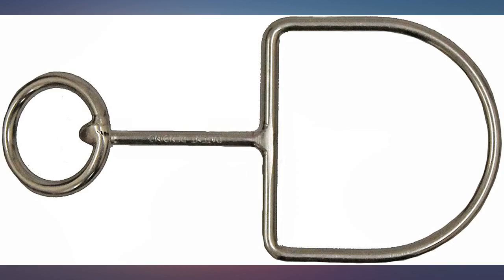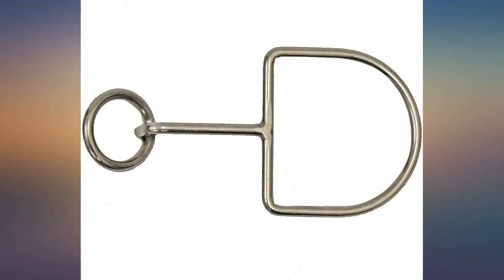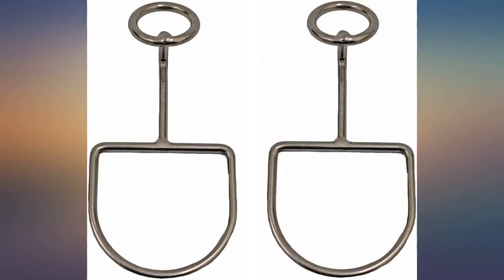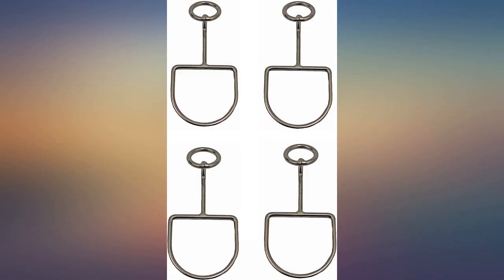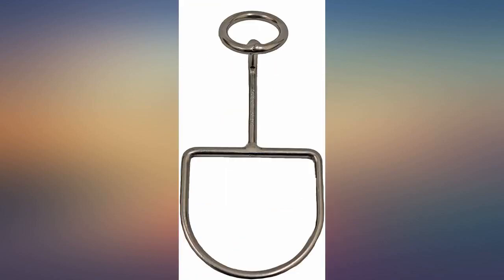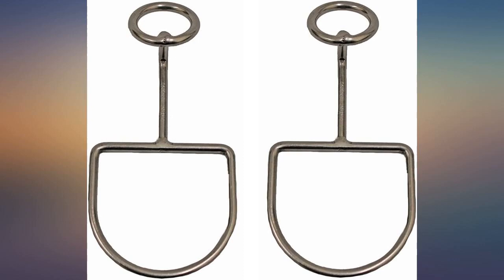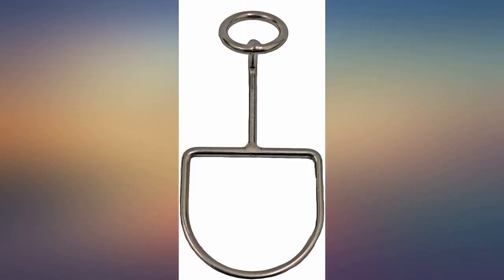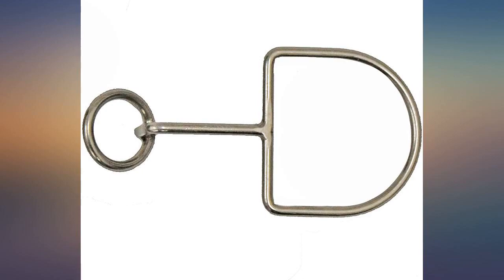The Dock Key Single Dock Cleat review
Main Features:
by entering your model number.. Made from rust resistant 316 spring stainless steel. Holds up to 1,500 lbs. Fits with most rope sizes. Can be used for docking, storing live bait boxes, holding crab pots and much more. With the dock key finding the closest cleat is Now obsolete